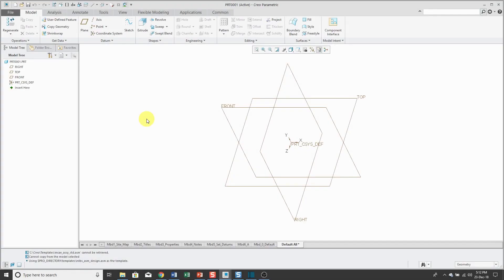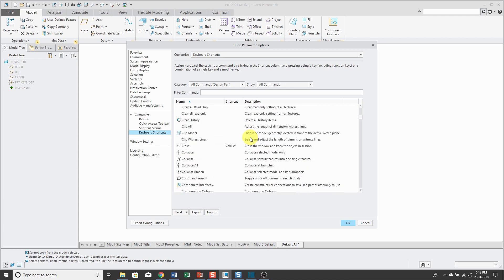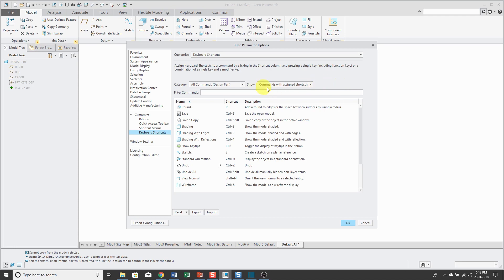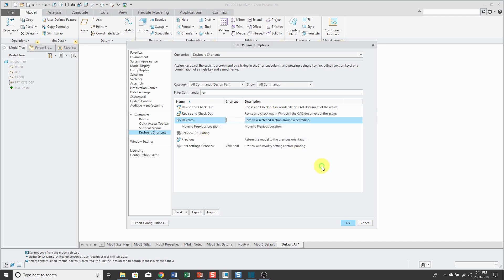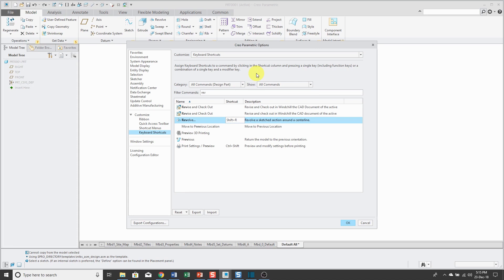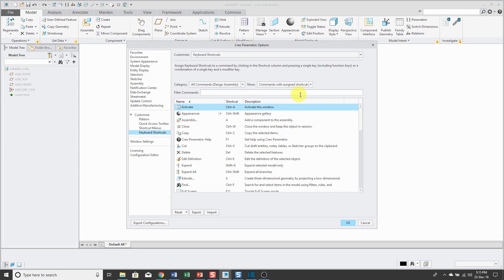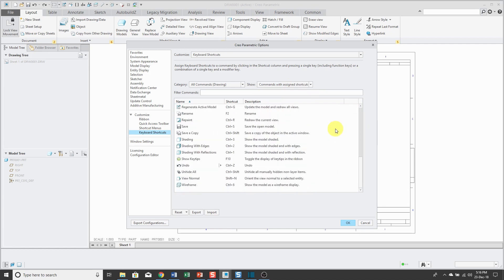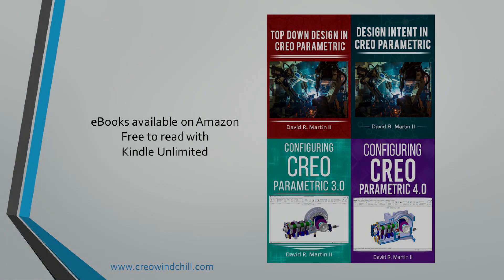Creo Parametric 4.0 Enhancements - Hotkeys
This Creo Parametric 4.0 tutorial video shows you how to define Hotkeys so that key strokes can invoke commands.

Thanks,
Dave